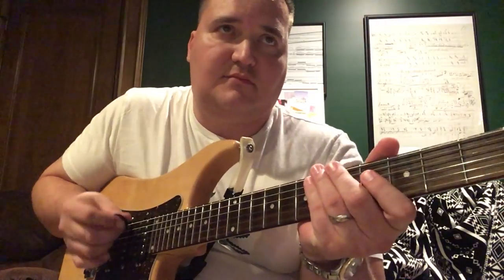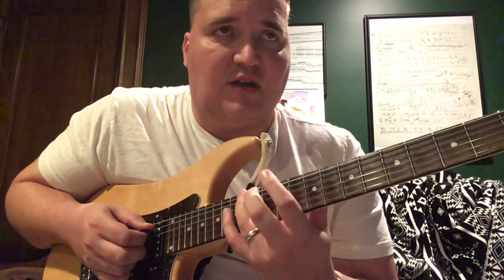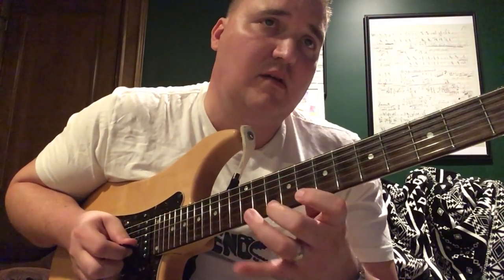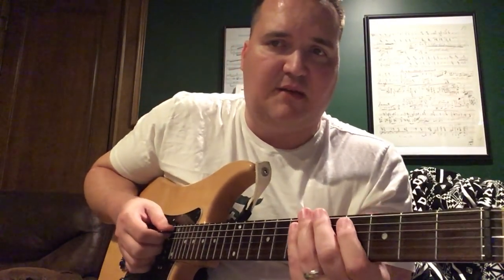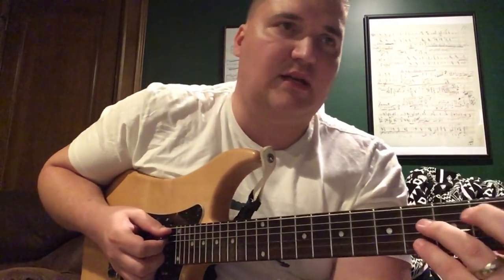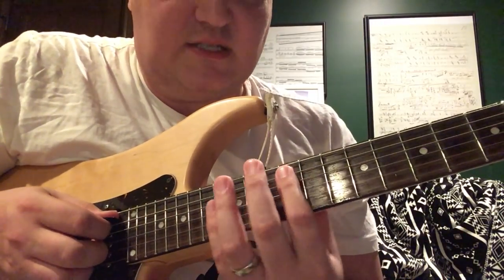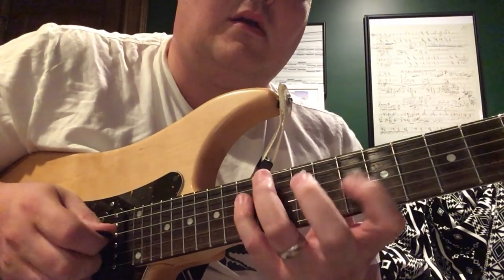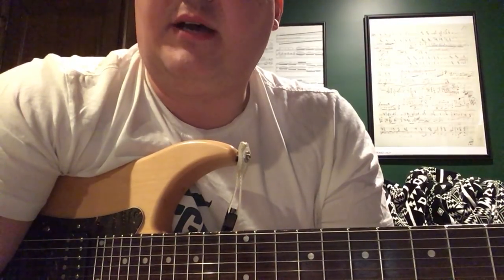Holdsworthian Legato Lesson III: More of my Favorite Licks from the Maestro, AH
First: RIP Allan Holdsworth. (pauses for moment of silence)